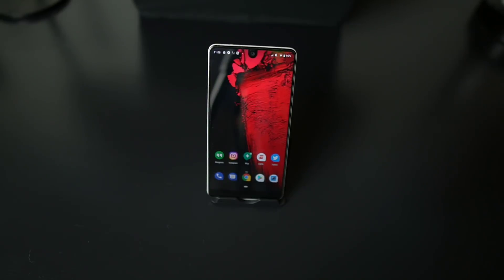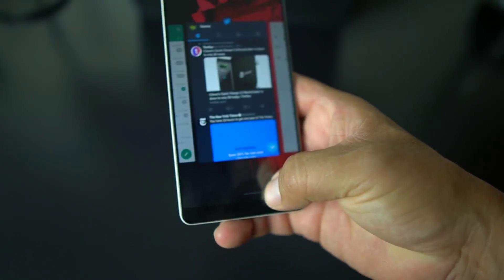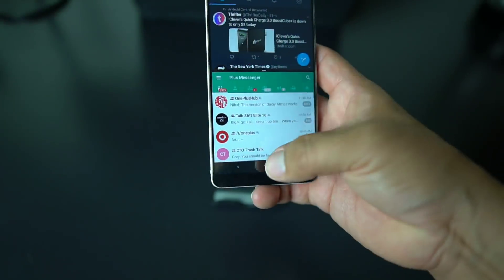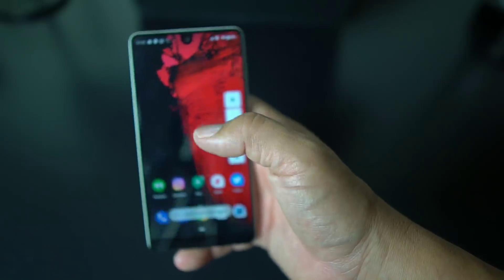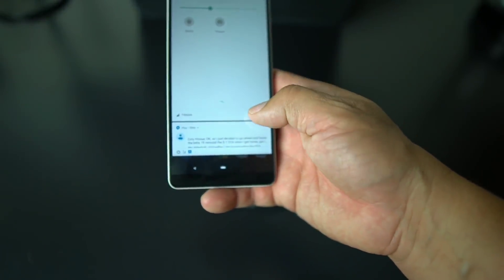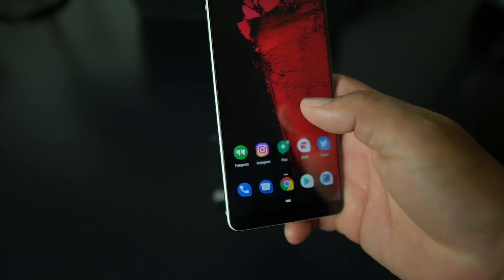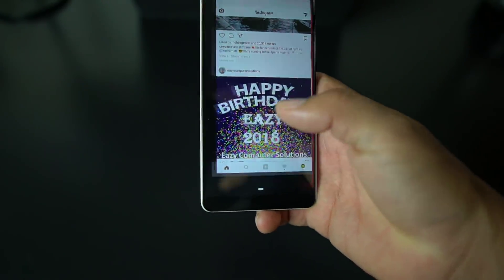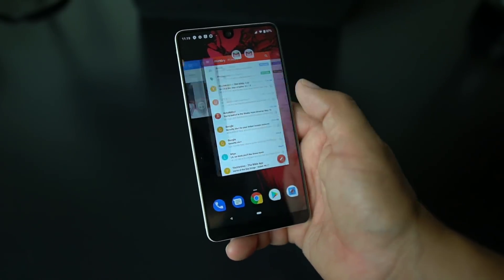Android P for Essential Phone-What's New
Essential Phone

Android P Developer Preview for Essential Phone

Welcome Essential Community members to the Android P Developer Preview for Essential Phone (PH-1). From here, you can:

• Download system images for your Essential Phone that you can use for testing your app

• Uninstall the Preview from your Essential Phone

• Give feedback about your experience testing your app with the Android P Developer Preview on Essential Phone

Important!

The Developer Preview is not intended for general consumer use

• Do you love using your Essential Phone every day for things like phone calls, text messages, playing games, browsing social media, and more? If so, then you may not want to install this on your device.

• This is an unfinished product and is intended for developers to test their app running in Android P on Essential Phone. Some features may be missing or may not work. Keep this in mind before downloading it to your device.

• Remember what we said about it being an unfinished product? Because of that, it means we can't provide consumer support.

• And uninstalling the Preview from your Essential Phone before the end of the program requires a full reset of your device (that means all your data gets wiped).

If you read all that and you still want to continue, great! Here are all the things you need to download the Android P Developer Preview to your device, as well as some fantastic resources to help you along the way.

Resources

Google's Android Developer Preview page is filled with great resources to help you build for Android P.

Here are a few things to get you started:

• The Program Overview gives you the tools you need to build your app for Android P.

• The Migration Guide gives an overview of the steps you need to take to migrate your app to Android P — as well as details behavior changes, and new features and APIs that you can use.

• The Features and APIs page introduces all the new features and capabilities for both developers and users.

And like Android O, the current Developer Preview includes Project Treble - making it easy for you to quickly port or update your app across different devices running Android P.

Release Notes and Known Issues

You can find all the latest known issues and general advisories from Google and Essential on our Android P Release Notes page.